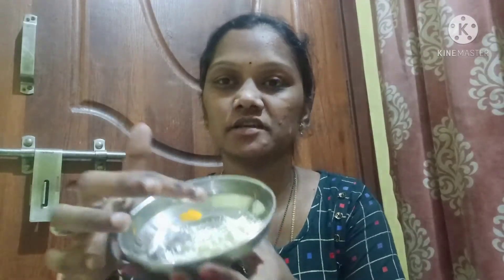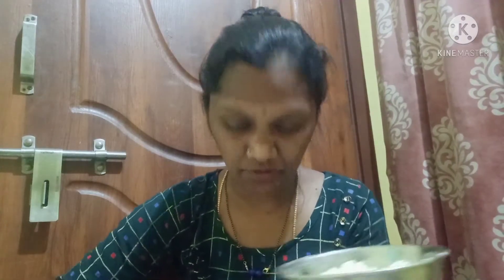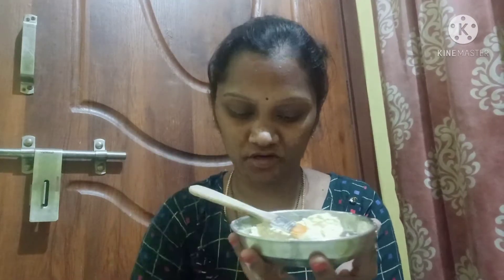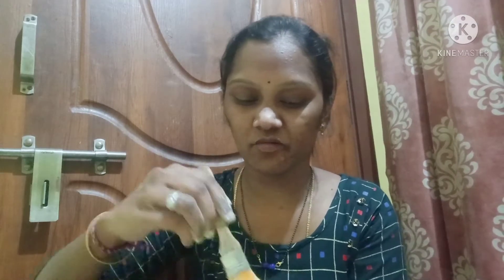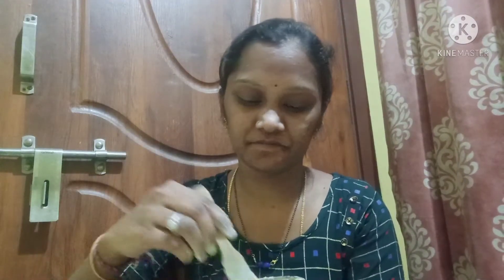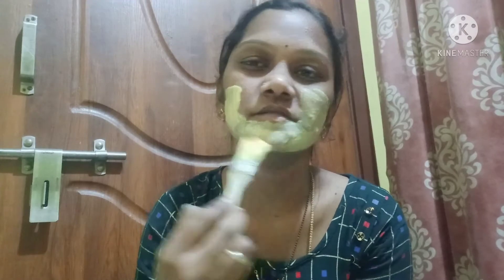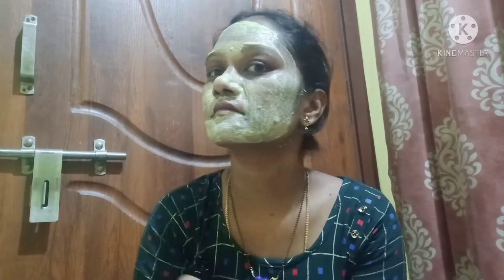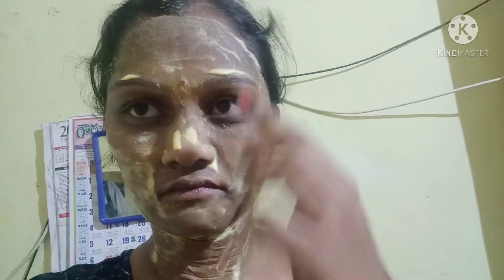home made tan removing face pack//tan removing face in telugu//aparna telugu women vlogs 🙏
hi everyone this is Aparna
i will give my best information for you